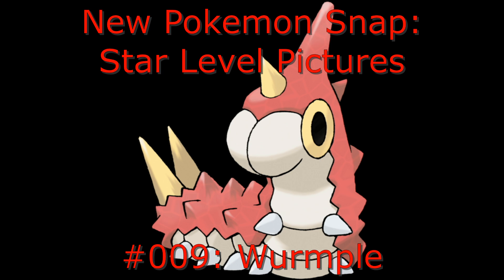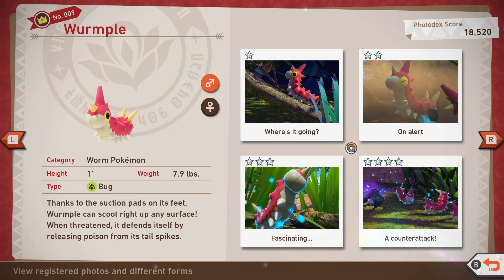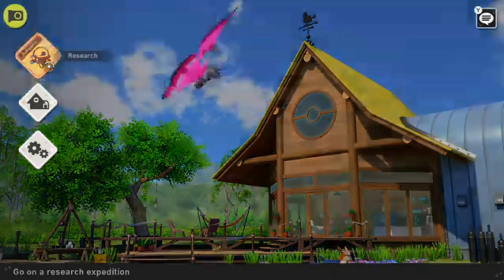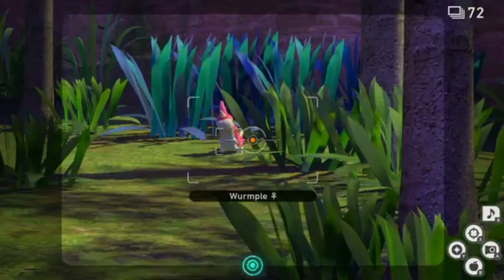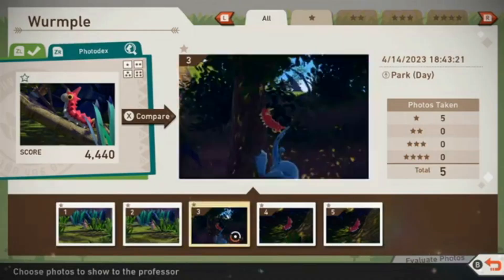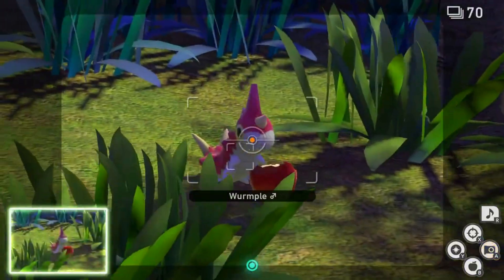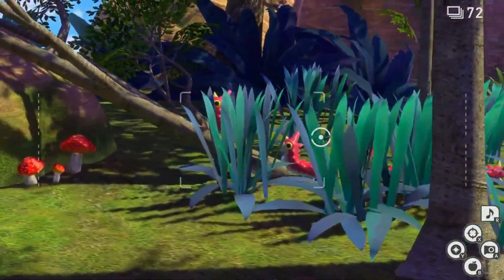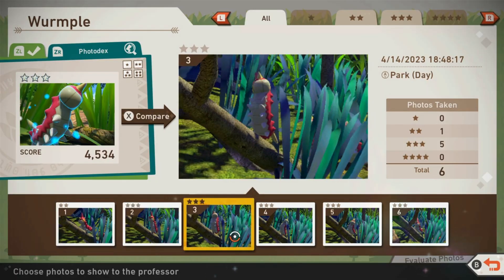New Pokemon Snap Star Level Pictures Episode 9 "Wurmple"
In this episode of Star Level Pictures, we will be focusing on how to get all the star levels for Wurmple.